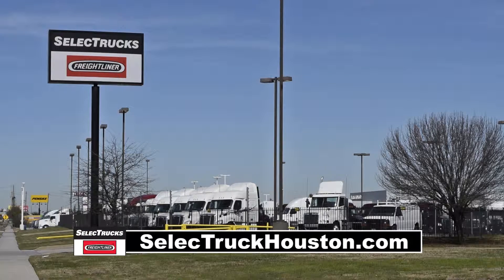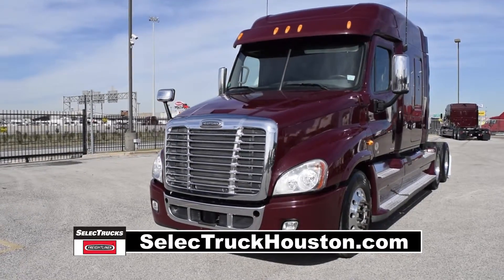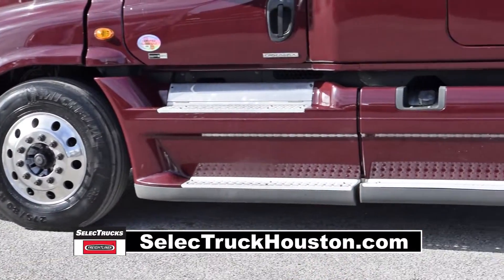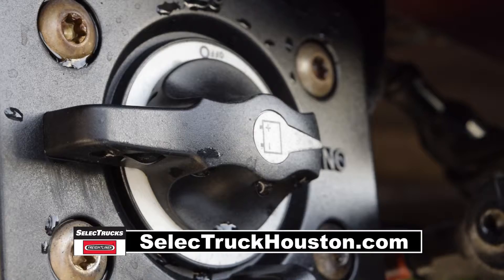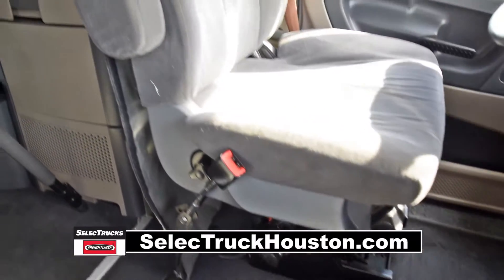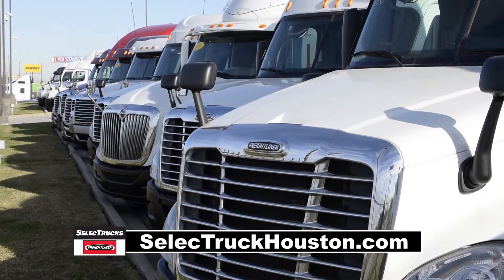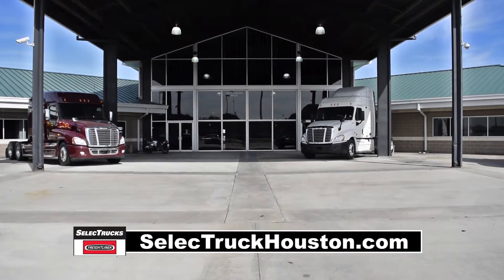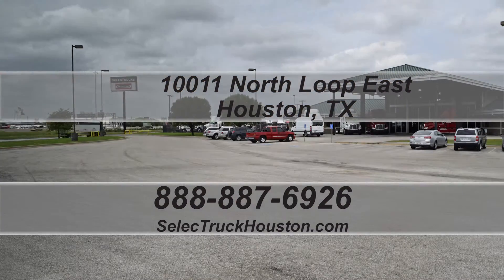Cascadia for sale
Today we have a Very Nice Fleet Maintained 2012 Freightliner Cascadia with a 72” mid-roof XT sleeper from a major US fleet that recently received Fleet of the Year award; the Freightliner Cascadia is THE number one selling class 8 truck on the market today.  This Cascadia has a very fuel efficient  Detroit DD15/455 horse power engine with an Ultrashift Plus 10 speed automatic transmission, it has a 2.64 gear ratio, a 240” wheel base, 12,500# front axle, 40,000# rear axles, air ride  front and rear suspension, dual  80 gallon fuel tanks, 6 aluminum rims with super single tires.  These also have the Park Smart HVAC system, a battery powered system that saves fuel while cooling or heating the sleeper bunk.   These trucks are loaded with safety features like the OnGuard Collision Safety System with Adaptive Cruise Control, Collision Mitigation system and Roll Stability Control.  Let’s talk about the interior that’s loaded up with extras……Air ride driver’s seat for ultimate comfort on the long haul, power windows and mirrors, AM/FM CD player, lots of storage and a new mattress.  Our trucks go thru a rigorous inspection where repairs are completed by factory trained technicians.  They are also professionally detailed inside and out.  Freightliner Used truck Warranties available for up to 2 years.  These trucks have between 200,000 to 400,000 miles and are priced from $49,995 to $55,995. We have over 400 used trucks in inventory.  So come out and visit us at our state of the art facility with indoor showroom at 10011 North Loop East, Houston Texas. We look forward to helping you with your next truck!